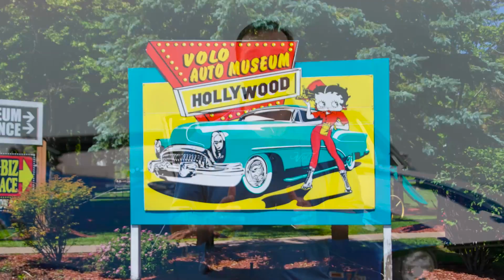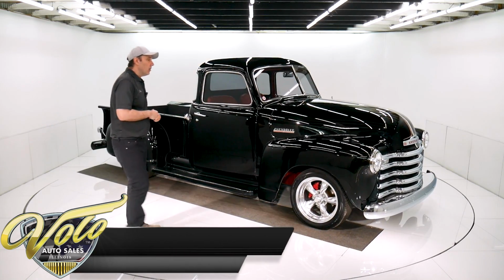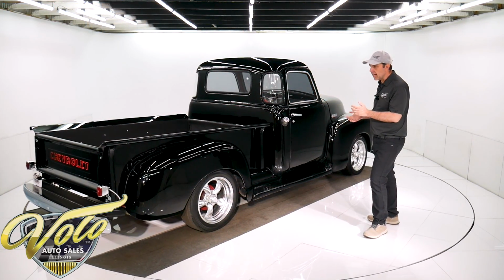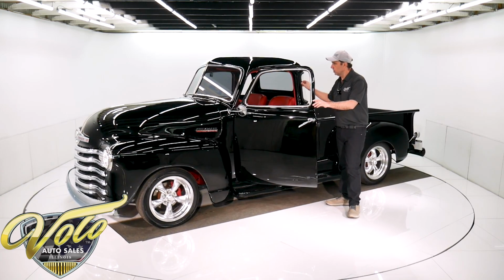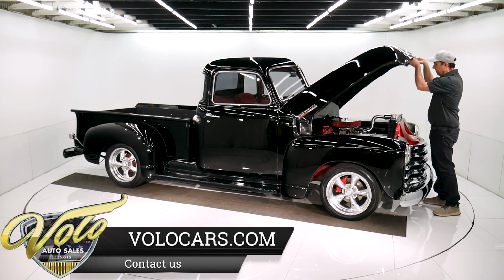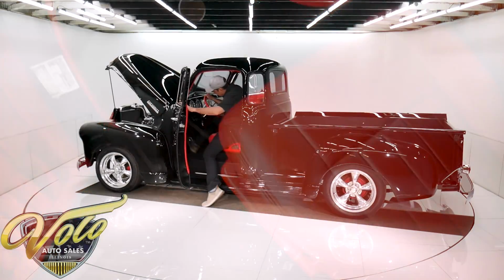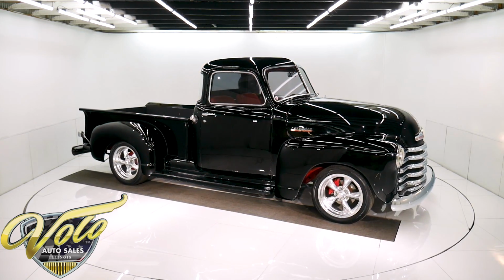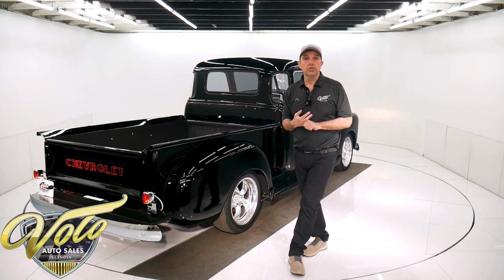1948 Chevrolet Deluxe 5 Window for sale at Volo Auto Museum (V18911)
This is 1 of 5 vehicles we just acquired from a collector in Texas that has an 85 car collection. 5 window deluxe Chevy trucks are super popular. This one has been frame off restored. Set up to be a great cruiser that turns heads and get compliments.

EXTERIOR: From Texas, solid all metal body and fenders. The paint is a polished high gloss finish. Shows great but not perfect. Has some imperfections if you look for them. The deluxe has the corner cab windows and extra chrome. All the bright work is new on this truck. The chrome grill, bumpers, trim down the center of the hood, new emblems, door handles etc. Also has smoked glass and gaskets. New weather strips around the doors. Has 17 inch polished Torque Thrust wheels with performance tires.

INTERIOR: That red interior sure does pop when you open that door against the black. It's all reupholstered to match- the door panels, seats, headliner and behind the sests have the same pattern. The seats are reclining adjustable buckets. Has new carpet. The dash is painted and pinstriped. New original style gauges. Upgraded with a polished tilt column and a beautiful custom steering wheel. New handles, cranks, visors, mirror and glove box liner.

ENGINE COMPARTMENT: Smooth running GM 5.0 V8. Has polished Edelbrock intake, Edelbrock carb, new HEI ignition system and a set of stainless steel headers. It runs cool with an aluminum radiator has stainless steel upper and lower hoses. It features power steering and power brakes. The power brake booster and master are chromed. Chrome alternator. The firewall has been made smooth and painted black. Very simple and easy to maintain.